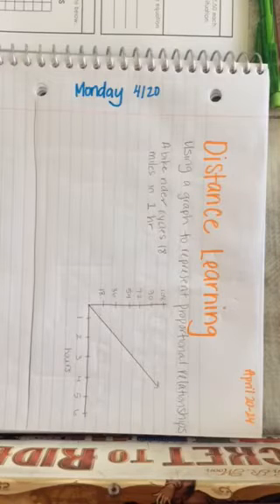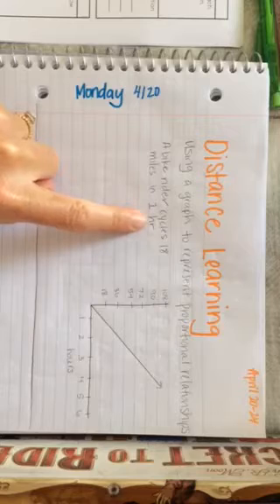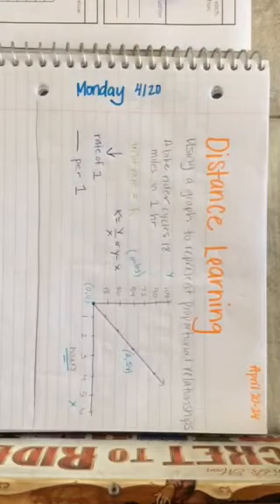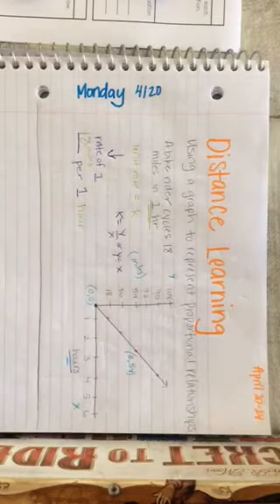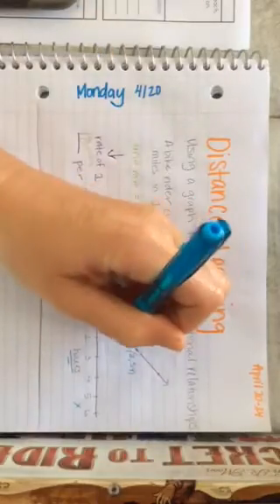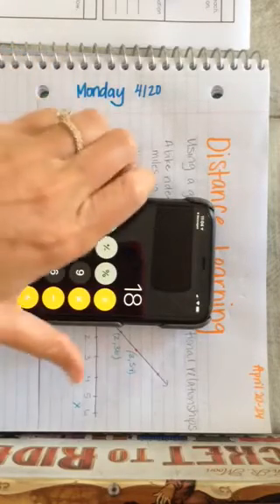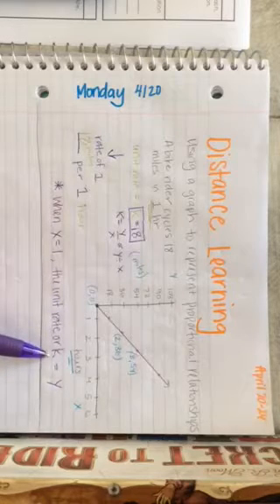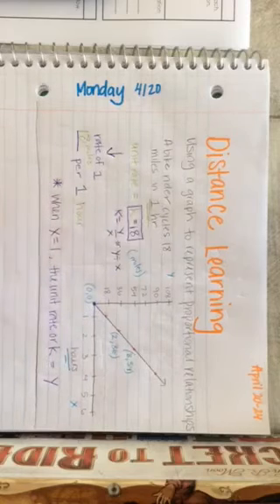Math Review Video #6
Still trying to figure out the sideways video🙈